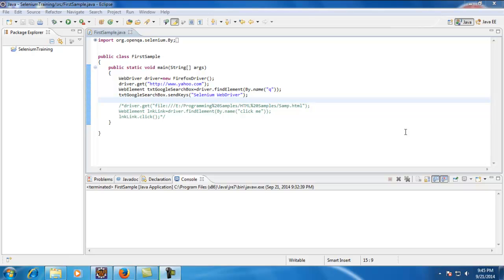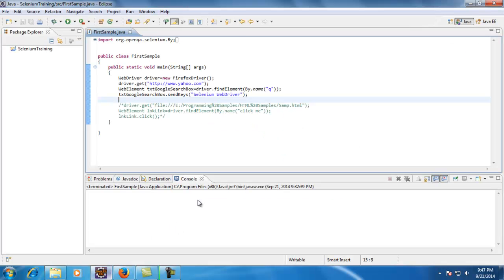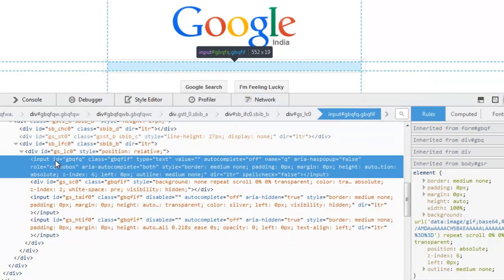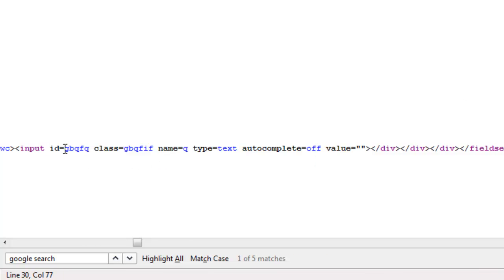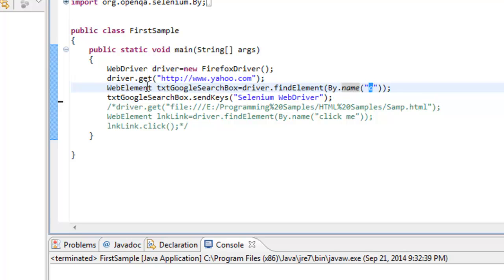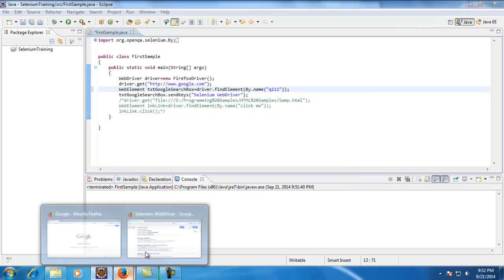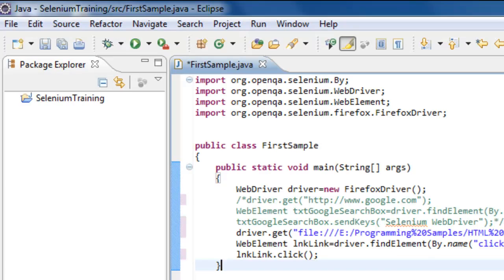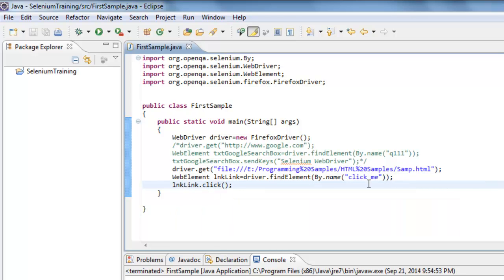[Selenium WebDriver Videos]: How to find a web element using Selenium WebDriver i.e findElement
In this video i demonstrated about how to find a WebElement using findElement method.